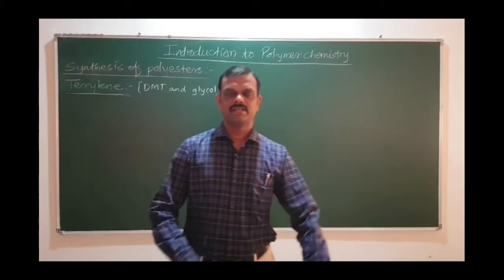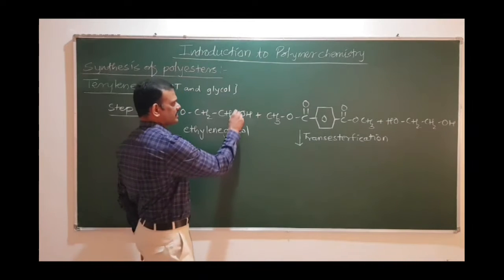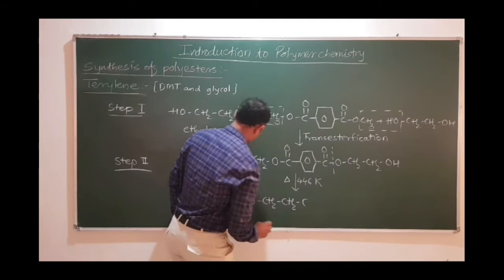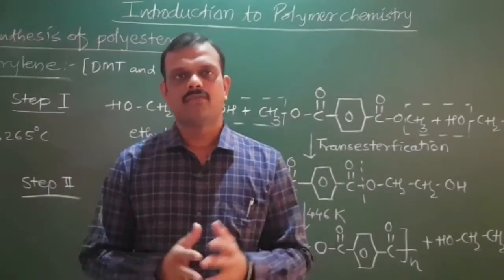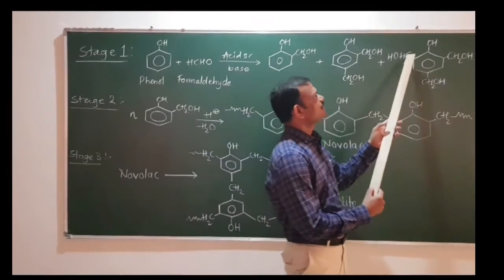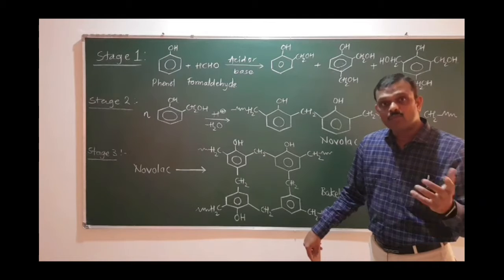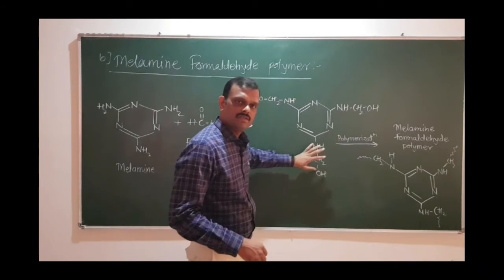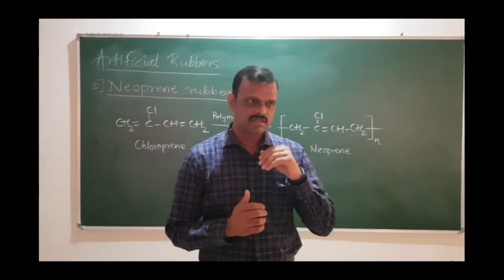Introduction to polymer Chemistry Part 6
Synthesis of Terylene, Bakelite, Artificial Rubbers etc.